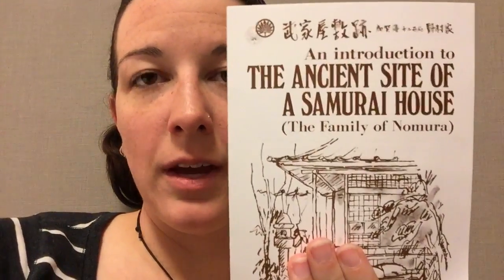Kanazawa Vlog 2